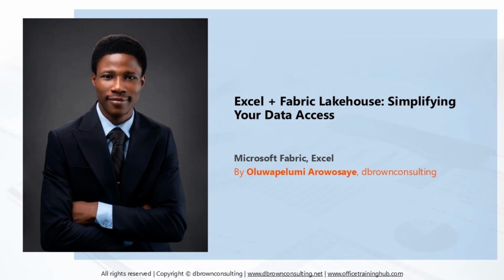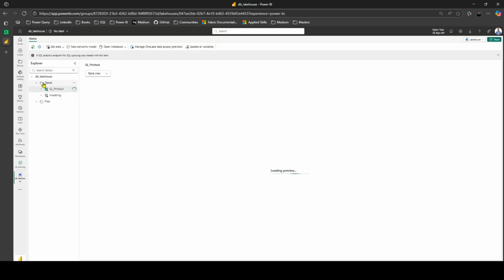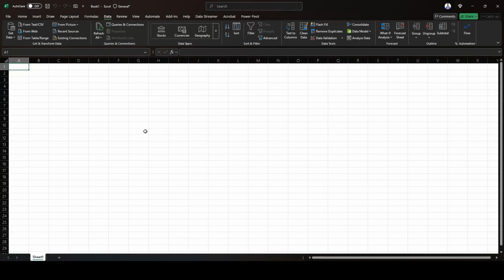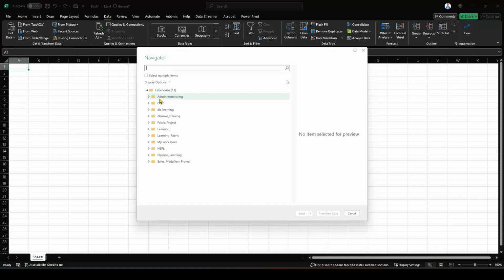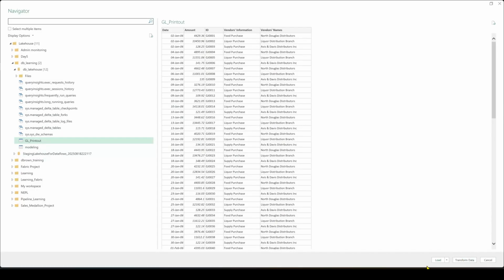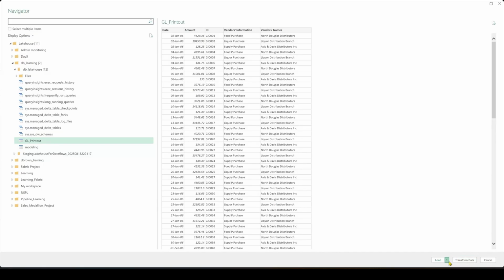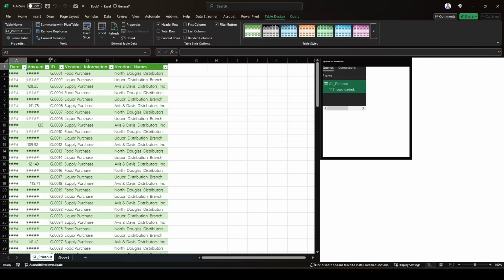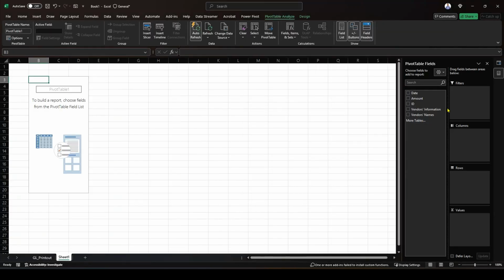How to Connect Excel to Microsoft Fabric Lakehouse | Simplify Your Data Access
Discover how to connect Excel directly to Microsoft Fabric Lakehouse for seamless data access. Learn the simple steps to pull live data, analyze it, and keep your reports up to date—all within Excel.